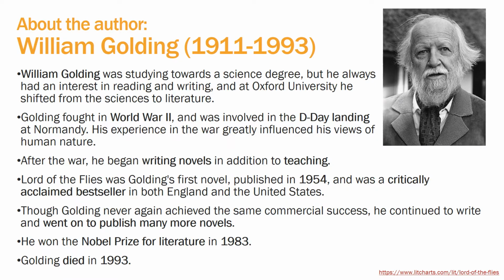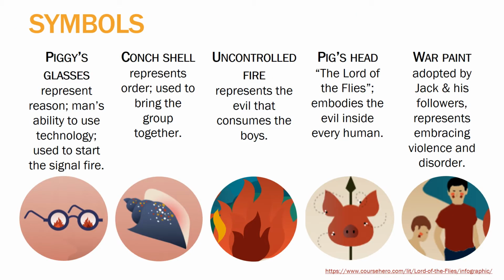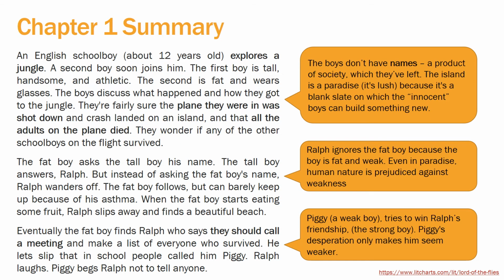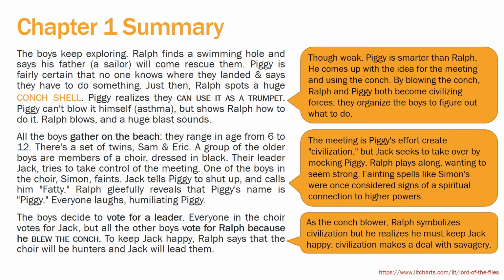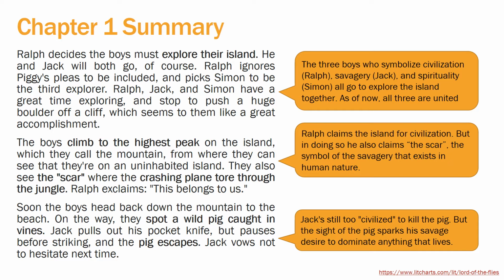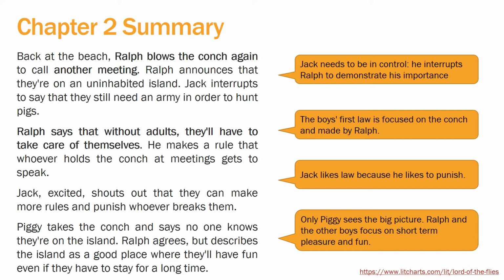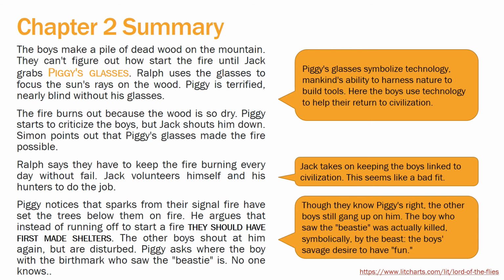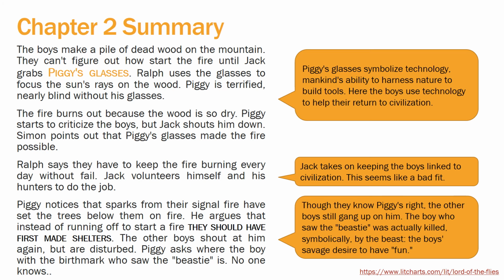Lord of the Flies | Summary & Analysis | Ch. 1-2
Welcome to another English lesson!

Today we are going have a look at William Golding’s 1954 novel “Lord of the Flies”. This video includes a summary and analysis of chapters 1 and 2.

Happy “English-ing”
- Ms W

This video is only possible thanks to the folks at LitCharts and Course Hero Go check them out for more information on Lord of the Flies.